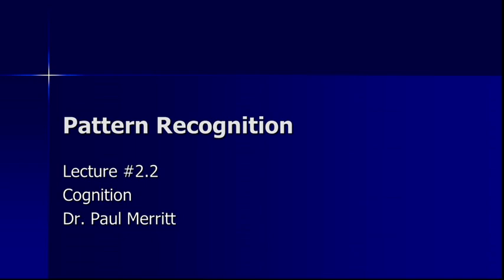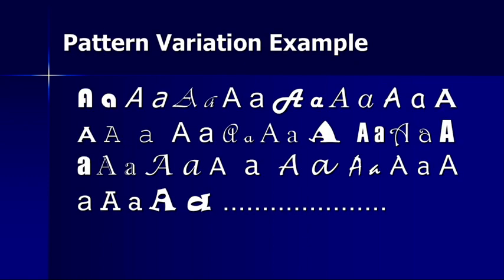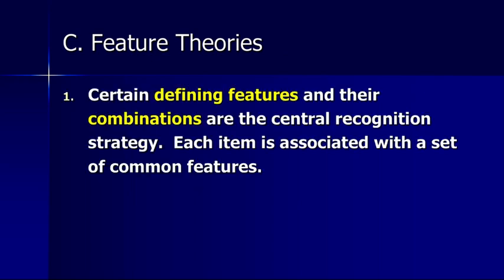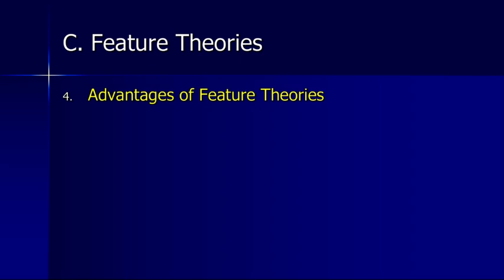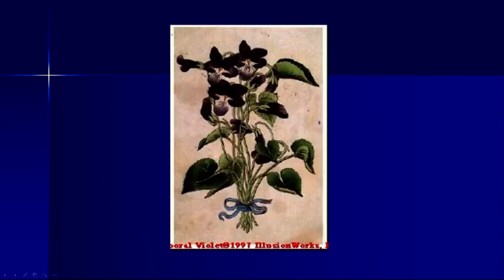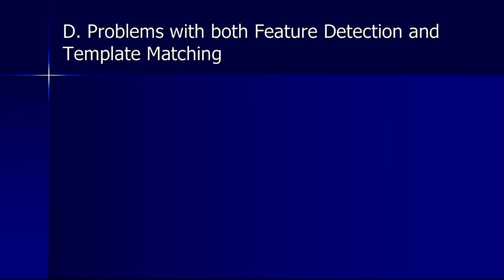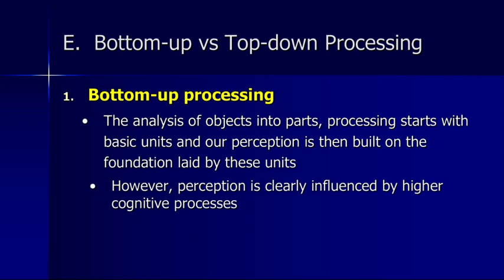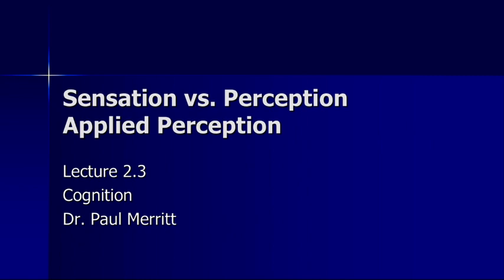Cognition 2.2 - Pattern Recognition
Brief description of template matching theory and feature theories of pattern recognition, with full descriptions of the bottom-up versus top-down processing, illustrated with context effects and bi-directional images. There is a great book from the folks at illusion works explaining the science behind many visual illusions - check it out